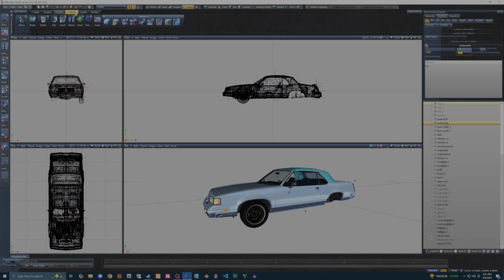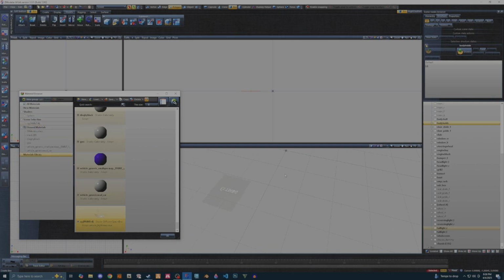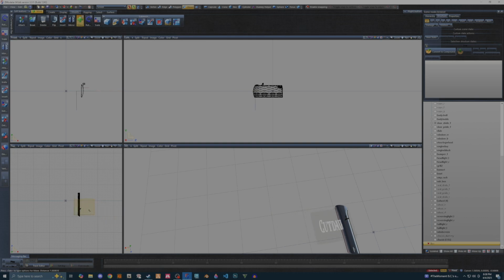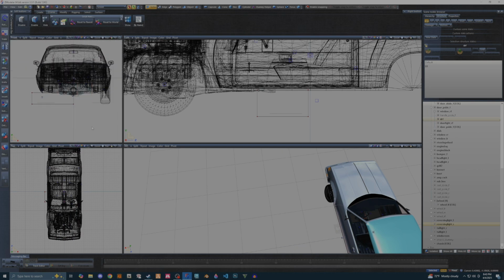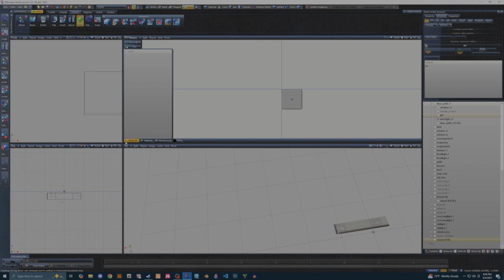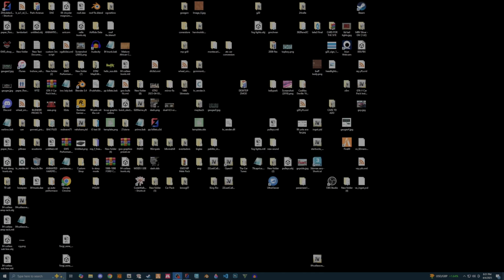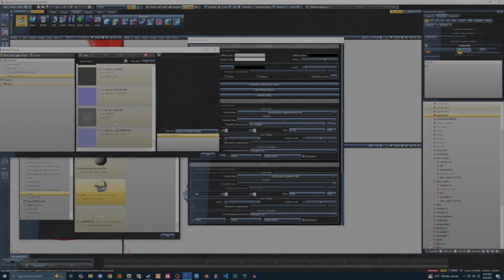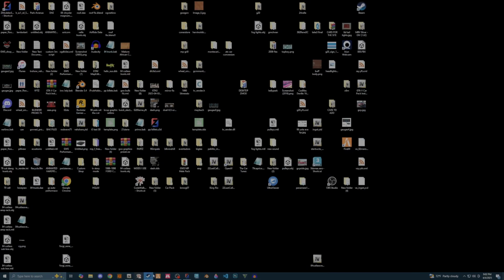How To Make Ground Effects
Please help me get to 5000 subscribers by hitting that subscribe button ring that notification bell to be the first to hear and see what I got to bring to the table just stay tuned!

ALSO GO AND ADD.

If you would like to help me grow my channel and get exclusive perks in return

PC SPEC:
Processor AMD Ryzen 5 1500 Quad-Core